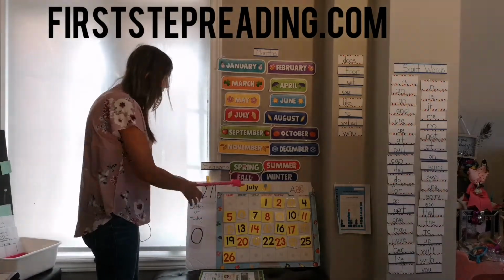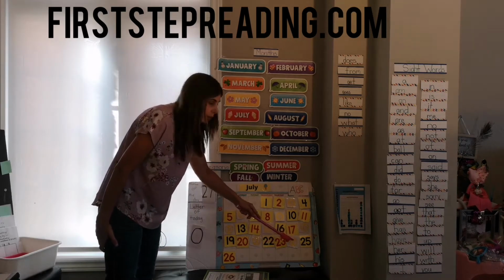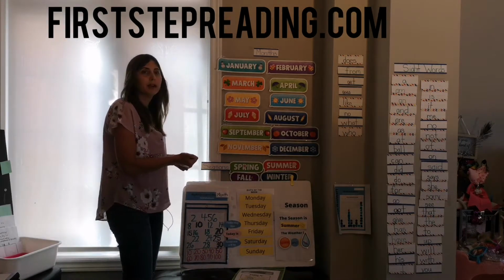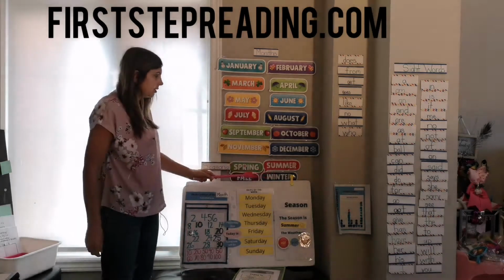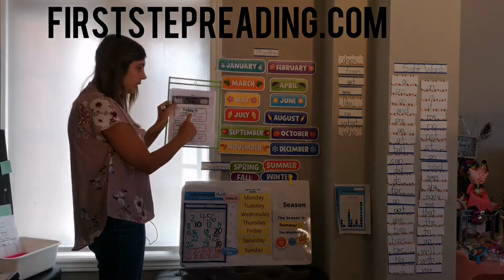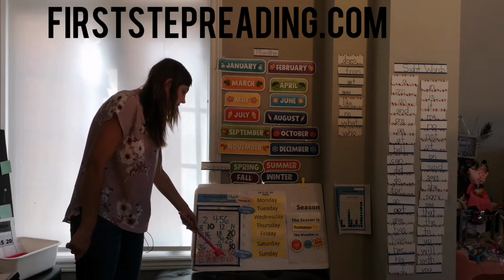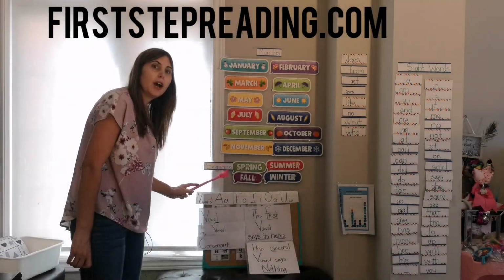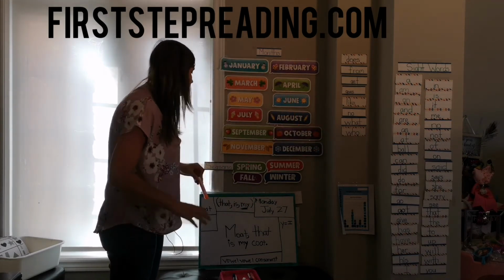Mon. July 27, Patterns, Primary and Secondary colors, Phonics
YOUR Child will learn about:
The Primary and Secondary Colors
Identifying AB ABB ABC Patterns
Skip Counting by 2s, 5s, 10s
Long Vowel O
Word Families
Phonics, Sight Words, Calendar, Weather and More!!